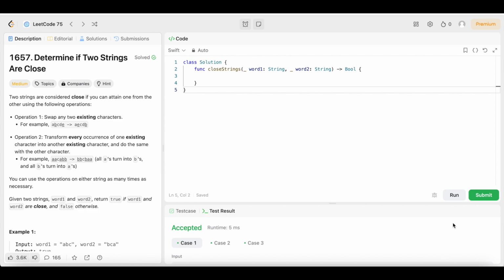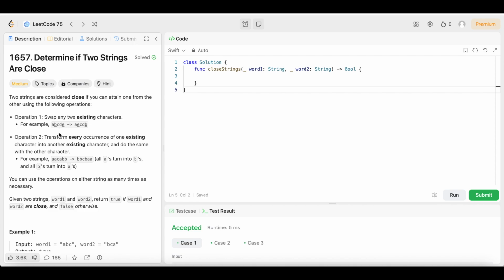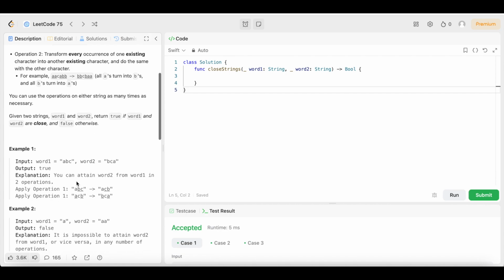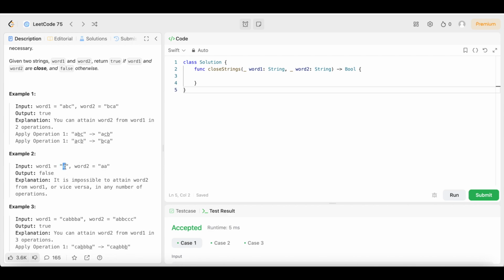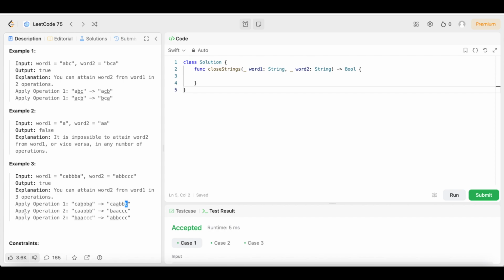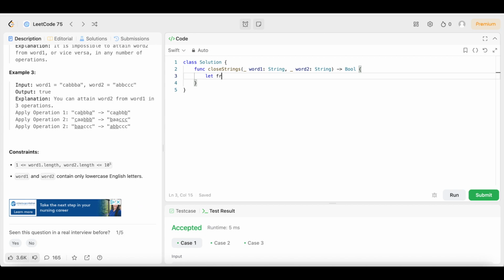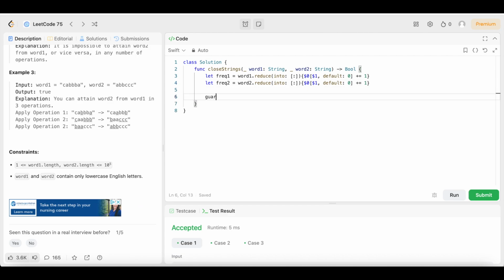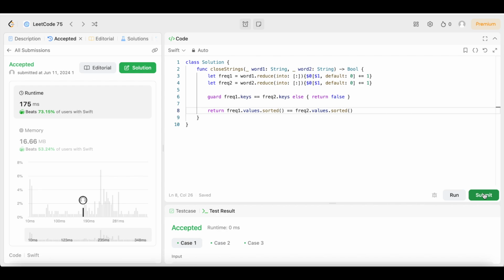Day 38: LeetCode Problem 1657. Determine if Two Strings Are Close - Swift